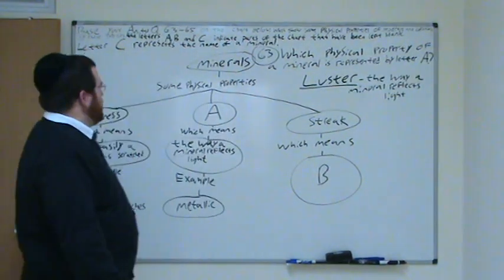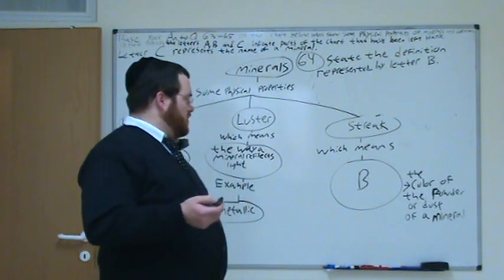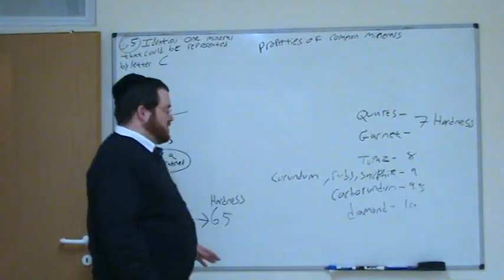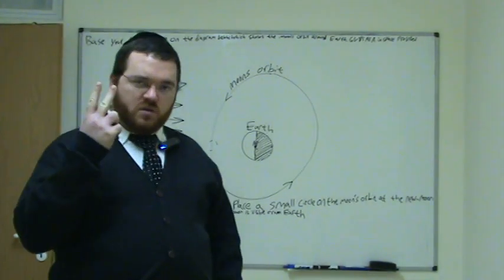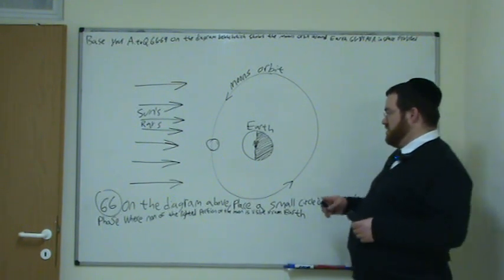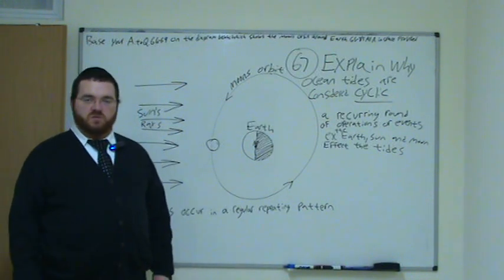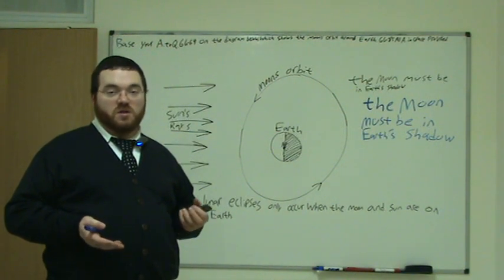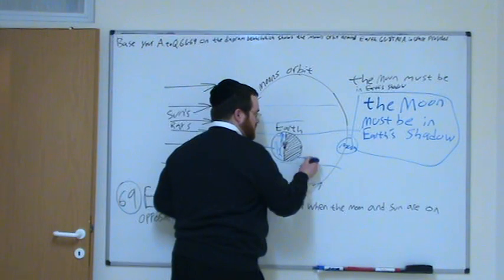Earth Science Regent 2010#1-69